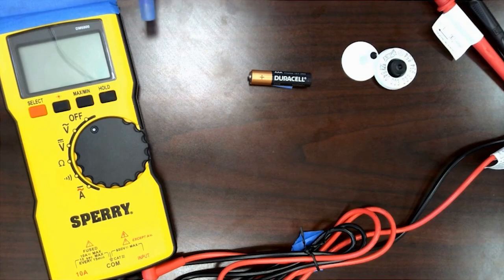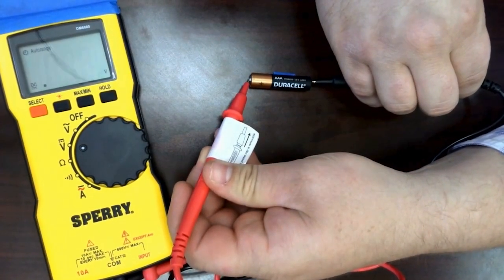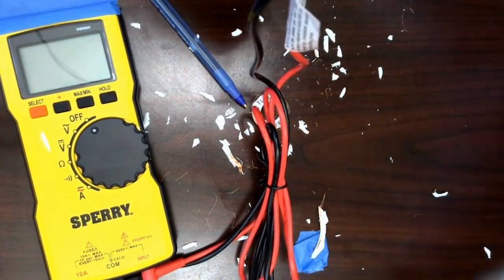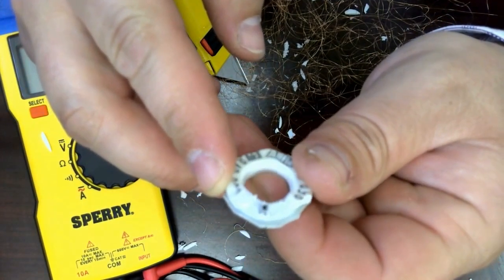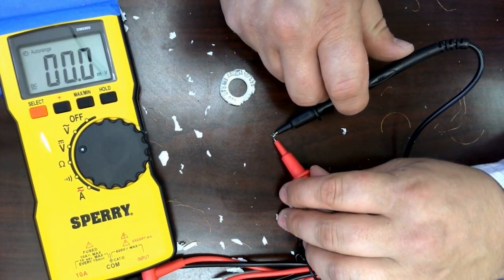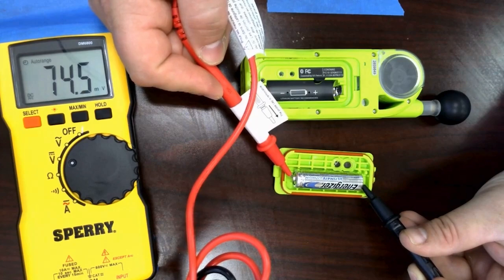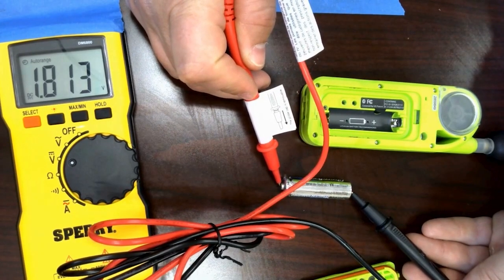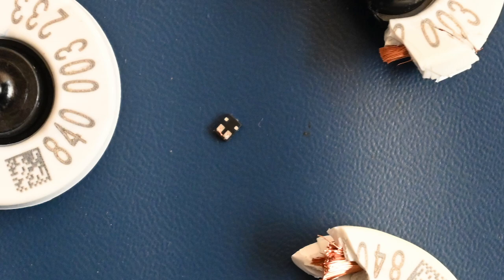EID Cattle Tags Use and Function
In this educational video we look at the inside of USDA issued Electronic ID tags used in cattle.  Using a multimeter, we are able to see that the tags themselves are incapable of storing a power source.  This information is useful for those wondering what the tags are capable of.  The housing of the tags is made of a very strong plastic that encases a roll of copper wire and a transponder.  The transponder itself contains the identification number that is printed on the outside of the tag.  When a scanner (wand) is brought near the tag it is able to charge the roll of copper wire enough for the transponder to emit its signal (number) back to the wand.  Once the signal has been emitted, there is no power left in the EID tag.  There has been speculation that these tags are able to track and record data, for this to be accurate the tag would need a data storage device, a GPS, and a way to store power (battery).  These tags are unable to do so and thus only provide a more efficient manner by which to track cattle data.  When the wand has received the tag number back from the transponder, the operator of the wand must then enter the information corresponding to that animal, the wand itself can store information as it has its own battery and storage capability.  This data can then be taken back to a desktop or laptop and downloaded into whatever program (excel, word, etc.) that the operation prefers.